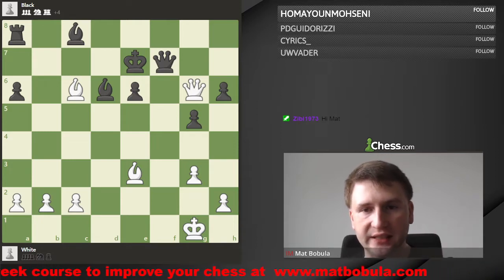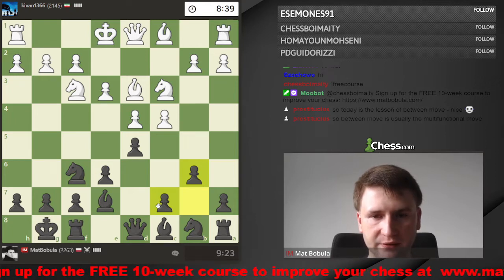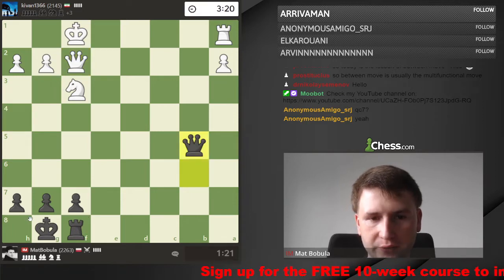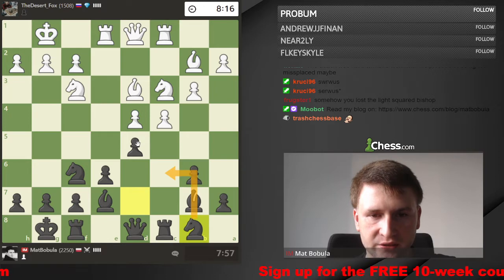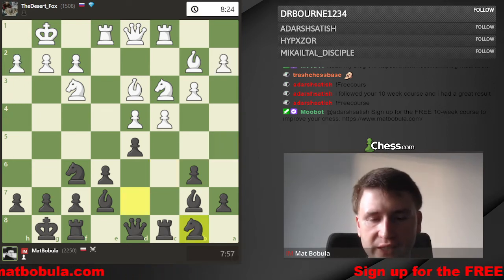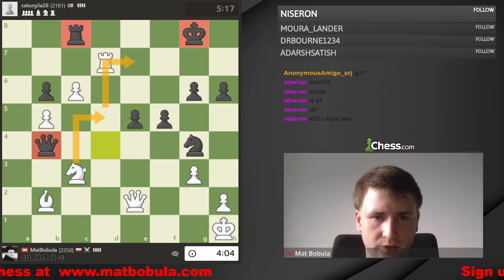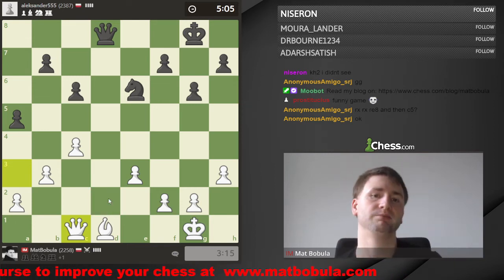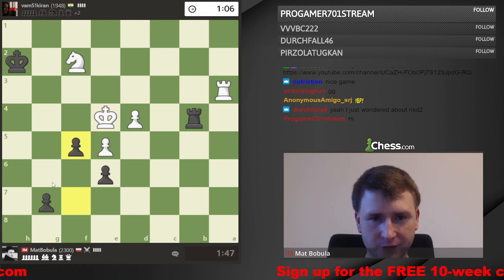In-between move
and sign up for the FREE 10-week course to improve your chess